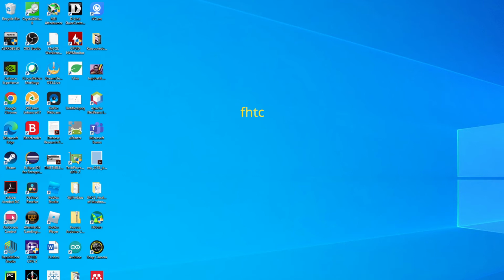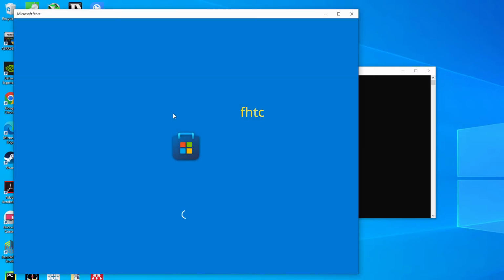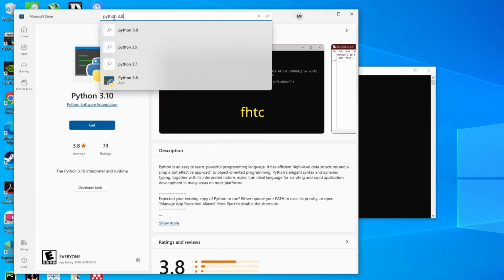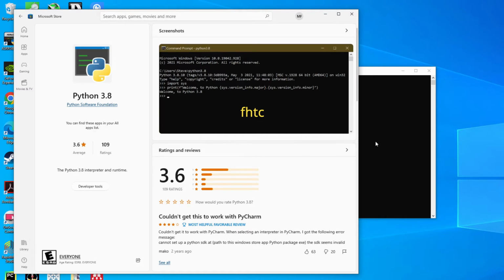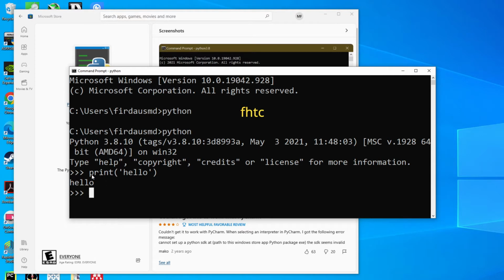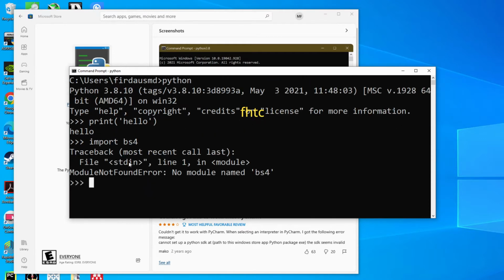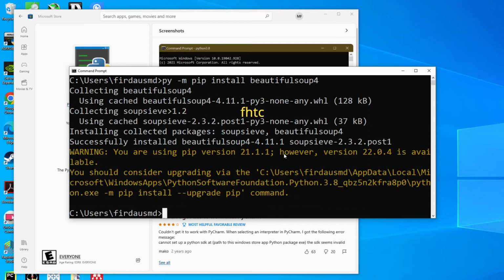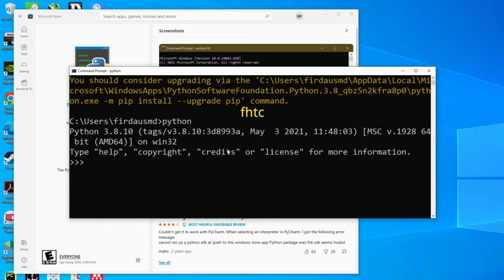How To Run Python In Command Prompt and Install Python Package